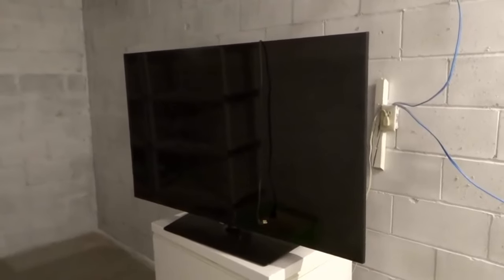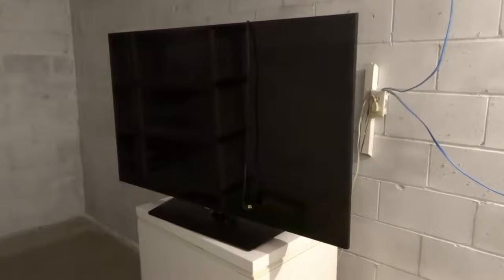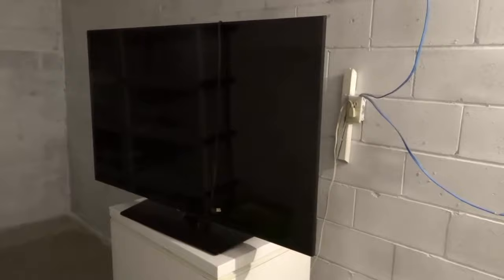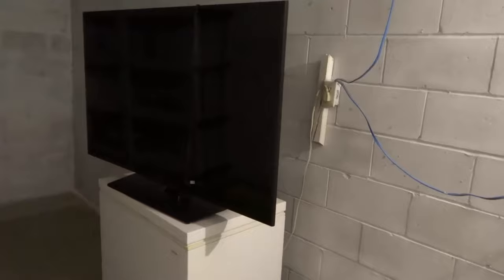How To Turn On A TV Without A Remote-Tutorial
In this video, I show you and tell you how to turn on a TV without a remote. If you have lost your television remote and you want to watch your favorite show, then this is the video for you. You can still likely power on your TV and change the channel and volume using some of the buttons or dials on the side or the back of the TV. I show you exactly how to do it throughout the video with some simple instructions!